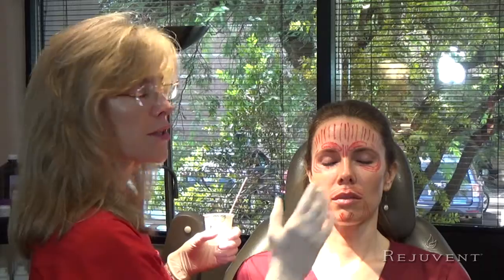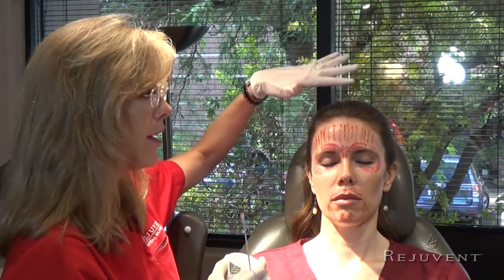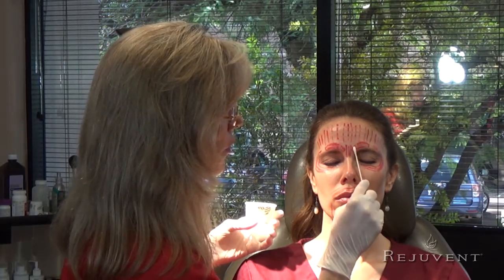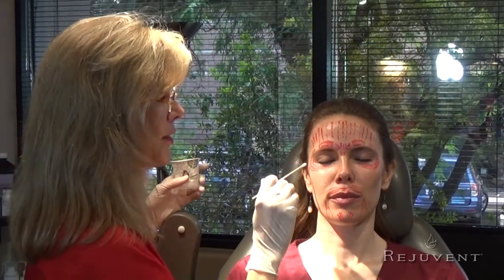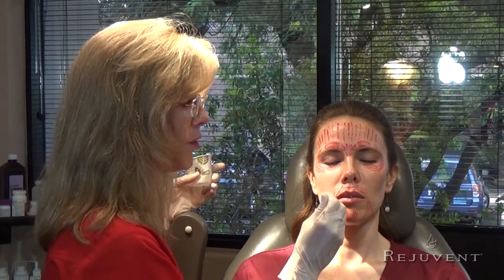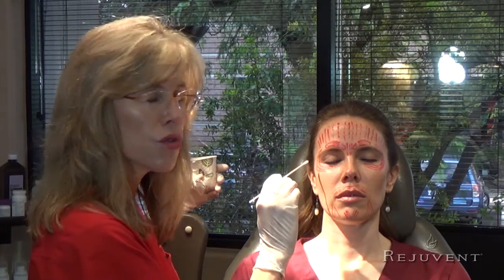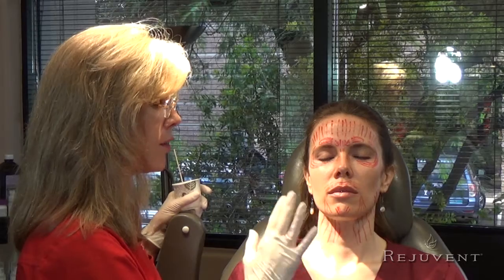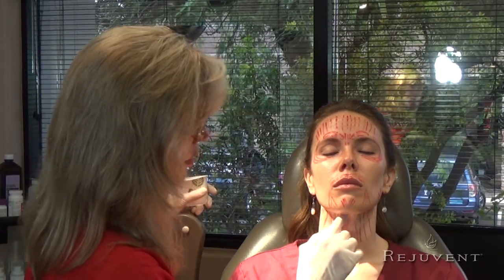How to Get Natural Results with Botox, Dysport and Xeomin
Dr. Kelly Bomer talks about what are neuromodulators like Botox, Dysport and Xeomin. How they affect your face and muscles. How long they last and how they should be used for natural looking results. She will talk about the Dr. Bomer's Technique and how her approach results in natural looking rejuvenation on the whole face.

You will see an example of Bad Botox Application (not done at Rejuvent) and be able to compare it to natural looking results.

This video is a must watch for anyone interested in Botox, Dysport or Xeomin.

ABOUT DR. KELLY BOMER
Dr. Bomer is a Board Certified Facial Plastic Surgeon and has been passionately committed to the anti-aging battle for over 20 years.

Dr. Bomer performs Liquid Facelifts, Neuromodulator Injections and facial surgeries to help you feel and look youthful and attractive at any age.

She founded Rejuvent Medical Spa and Surgery a premier medical spa and surgery facility in 2004 in Scottsdale.

to learn more about Rejuvent's services and view our extensive before and after galleries for results in non-surgical and surgical rejuvenation.

CONNECT with DR. BOMER